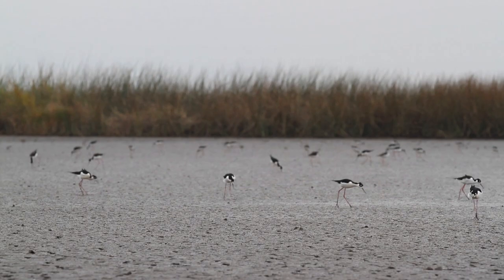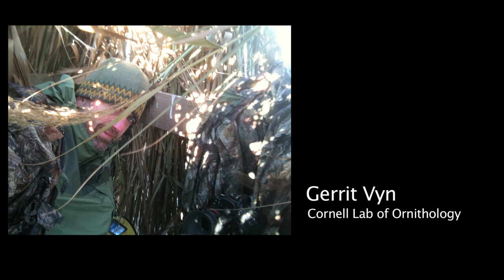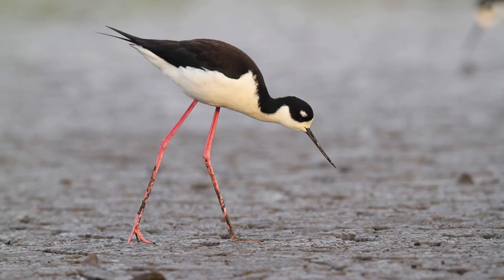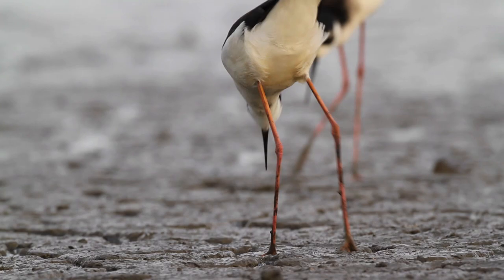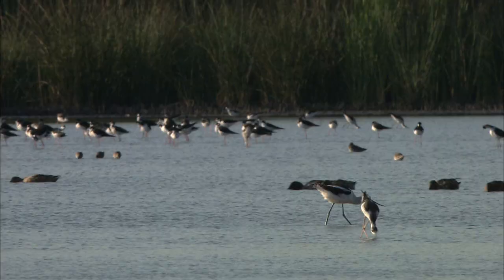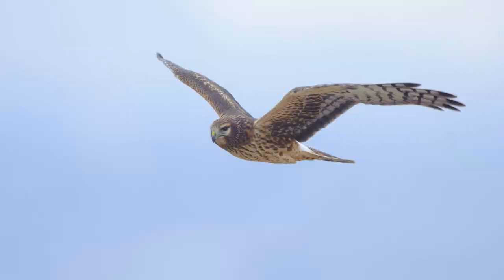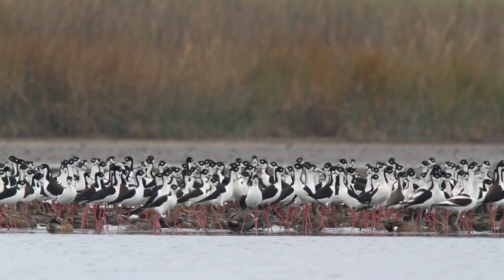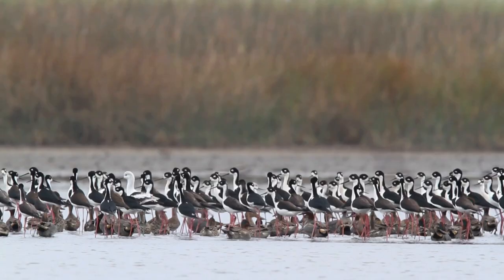Through the Lens: Black-necked Stilt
Compared to their body size, Black-necked Stilts have the longest legs of any bird! Lab photographer Gerrit Vyn shares  a remarkable flock of stilts he filmed in Louisiana at Audubon's Paul J. Rainey Reserve.